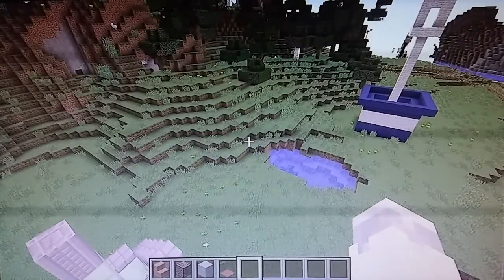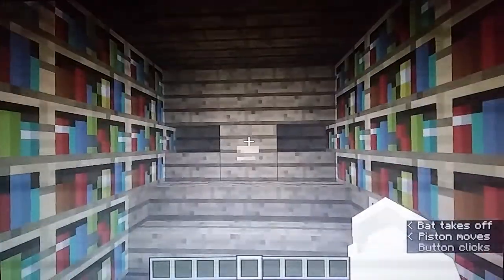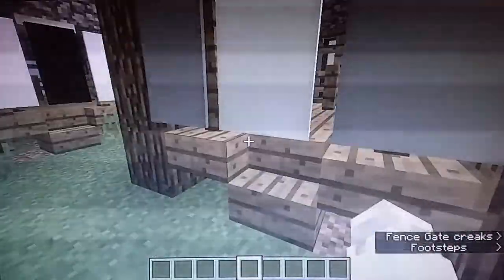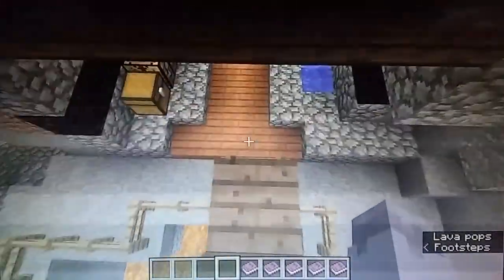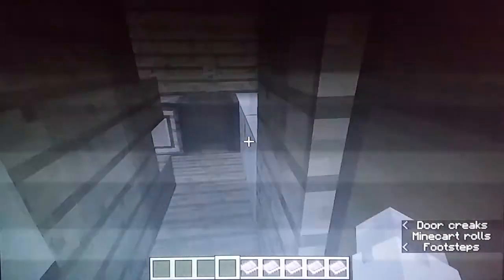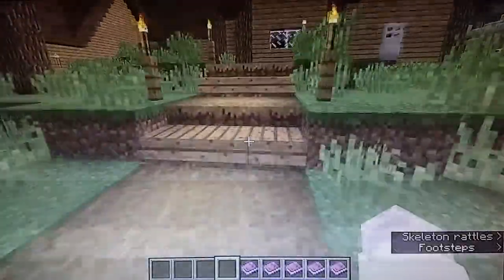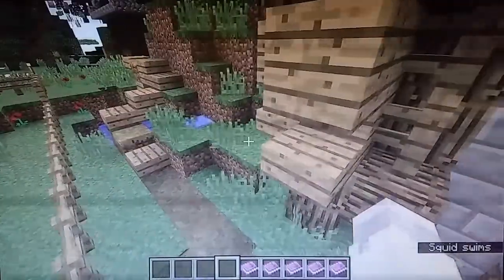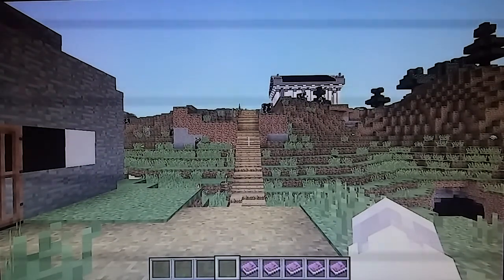Minecraft (Ep6)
Private server tour continued.